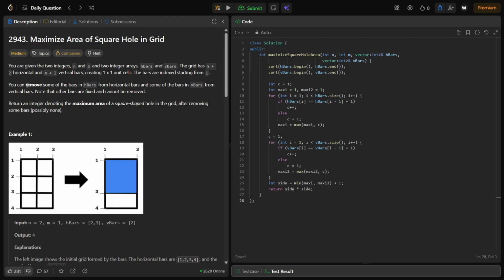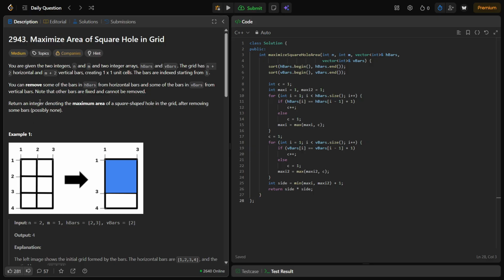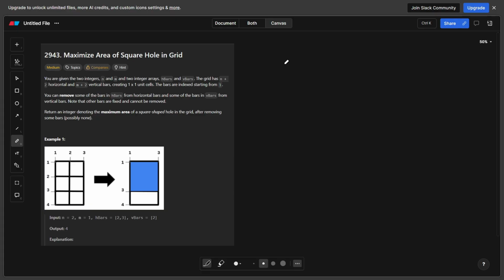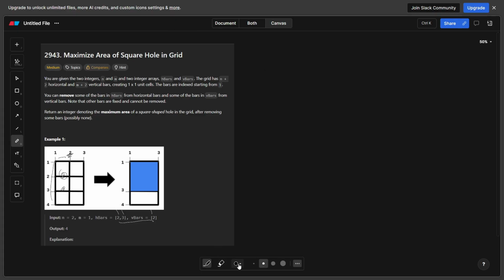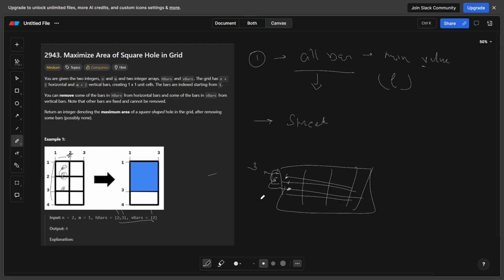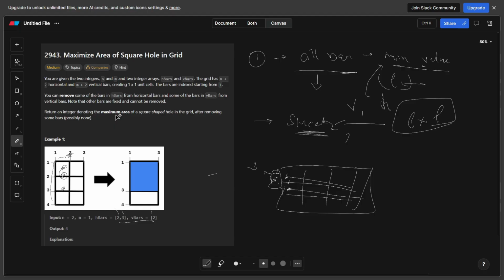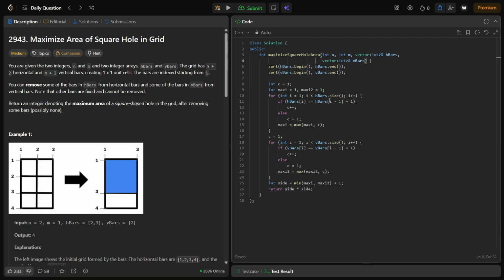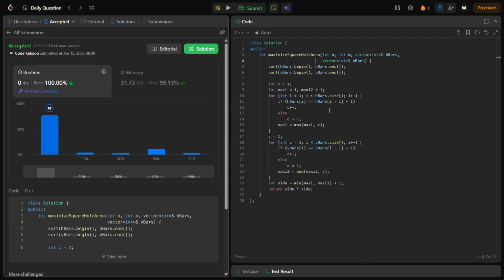Leetcode - 2943 | Maximize Area of Square Hole in Grid | Code Kakoon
Solving Minimum Time Visiting All Points from Daily DSA.

Today’s focus is not just the solution, but the Observation  behind it — the exact thinking interviewers expect.

🔹 Problem Type: Geometry
🔹 Key Pattern: Observation
🔹 Common Mistake: Using extra space

This series is for developers who want to build interview instincts, not just memorize solutions.

📌 Follow Code Kakoon for daily DSA patterns, interview thinking, and real preparation — not fluff.